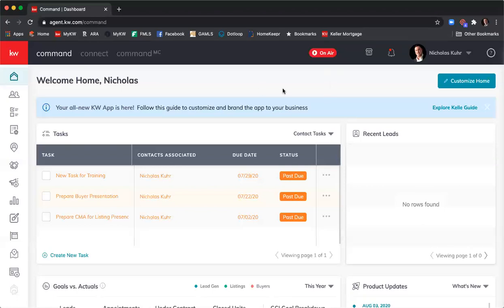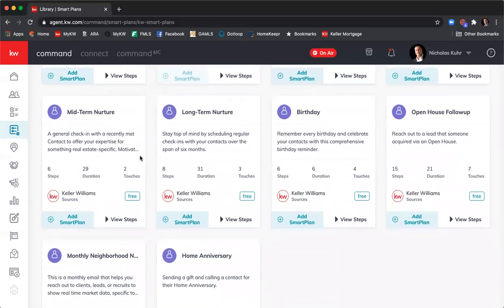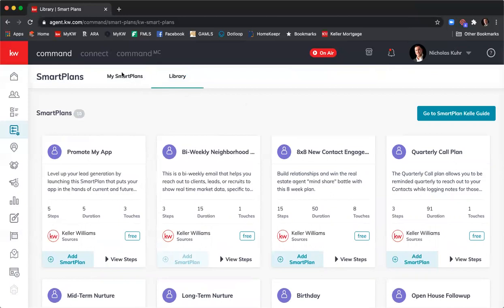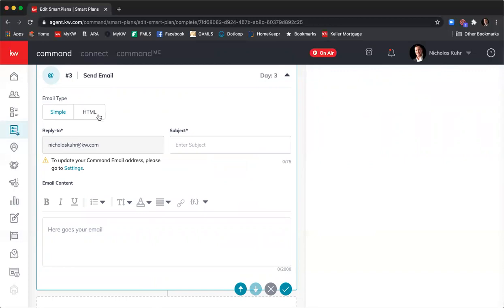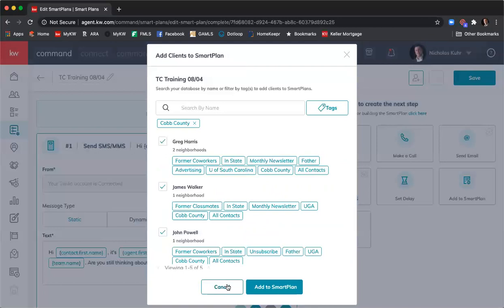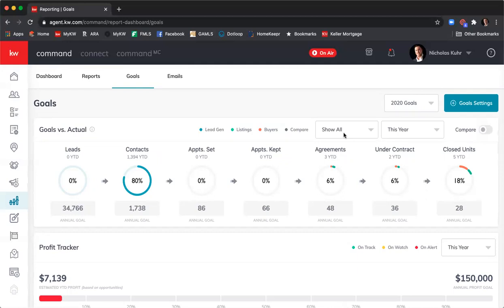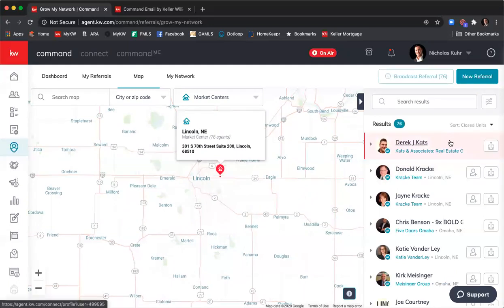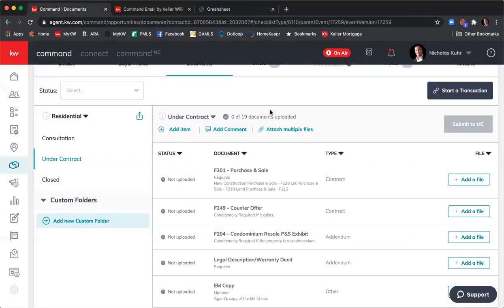Take Command 02 | SmartPlans, Referrals, Reports, & Getting Paid in Command 08/04/2020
Keller Williams First Atlanta Take Command 02 |  SmartPlans, Referrals, Reports, & Getting Paid in Command 08/04/2020